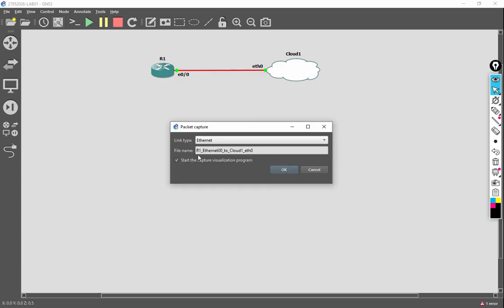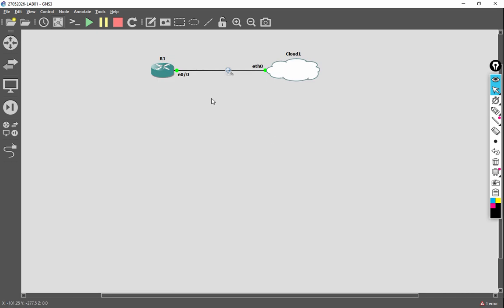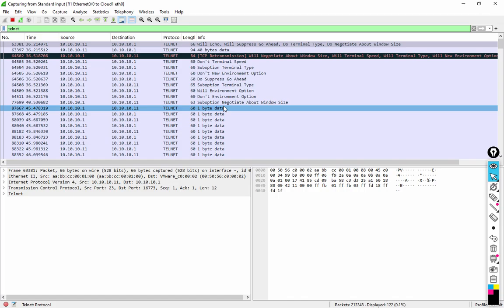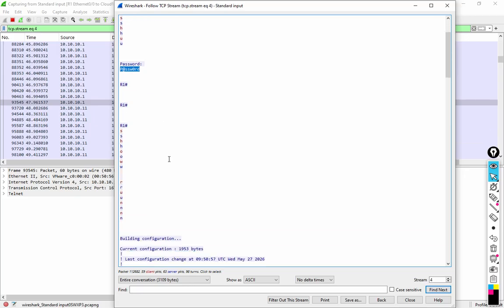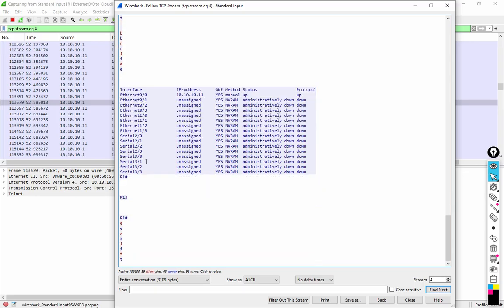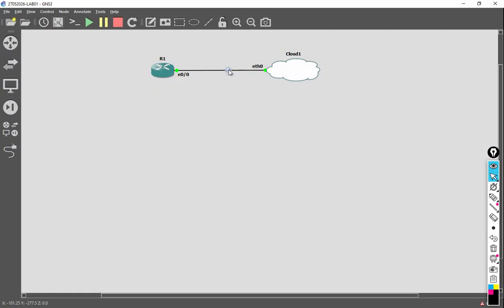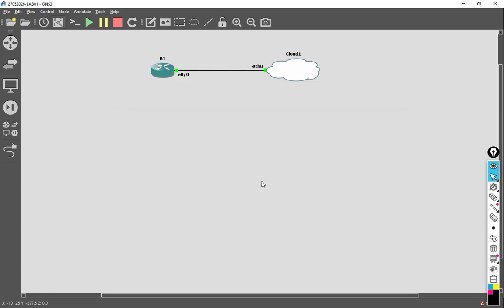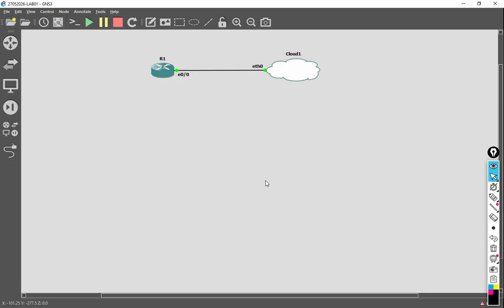How Hackers Can See Telnet Passwords | Wireshark Packet Capture Demo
In this video, we will learn why Telnet is considered insecure in networking environments and how sensitive information can be exposed during communication.

Using Wireshark packet capture, we will demonstrate how Telnet traffic can be monitored and how usernames/passwords can be viewed in plain text across the network.

📌 Topics covered in this video:

Why Telnet is insecure
Capturing Telnet packets using Wireshark
Viewing Telnet credentials in packet capture
Security risks of Telnet protocol

⚠️ This video is created strictly for educational and cybersecurity awareness purposes only.